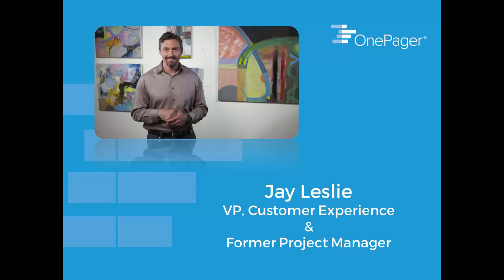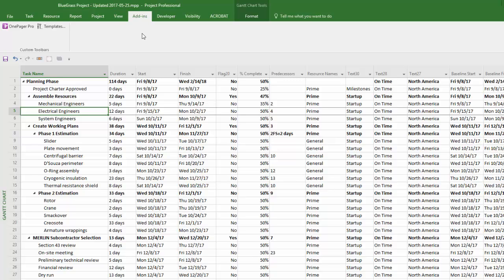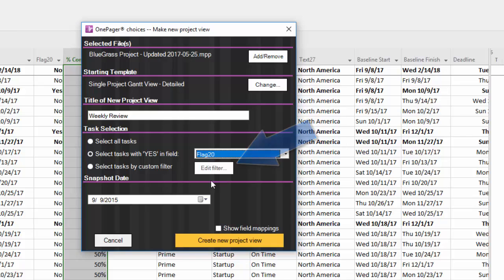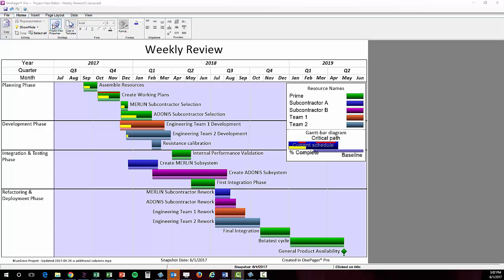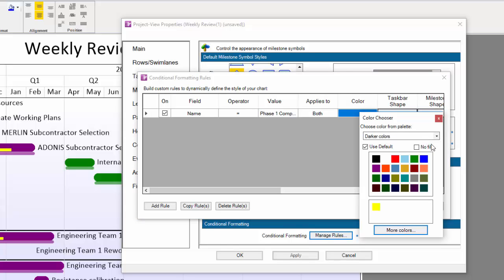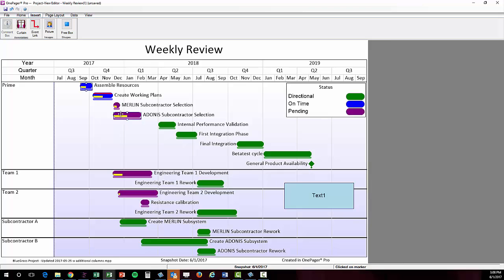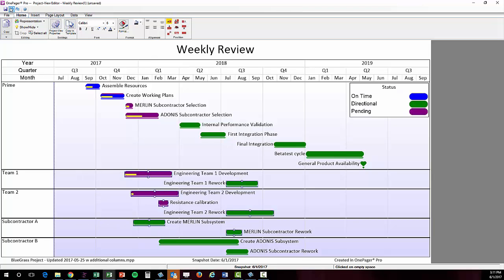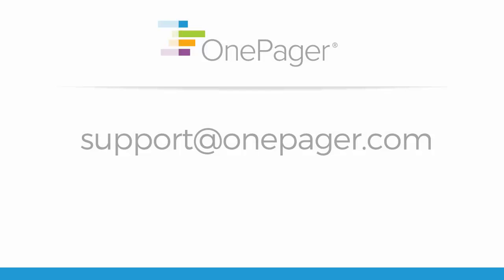OnePager Demonstration Webinar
A recorded OnePager demonstration.  Includes content for version 6.0.